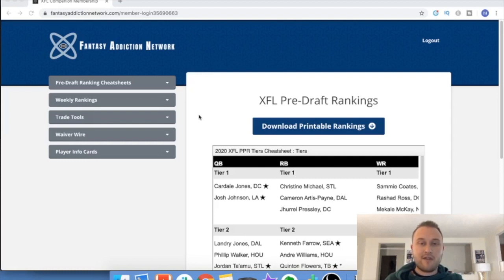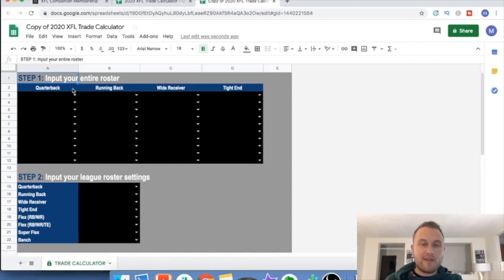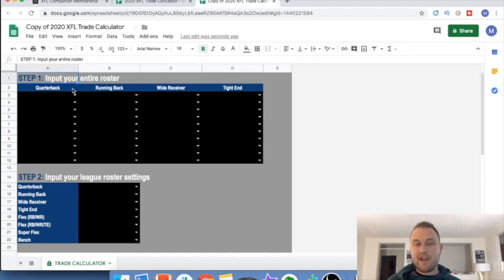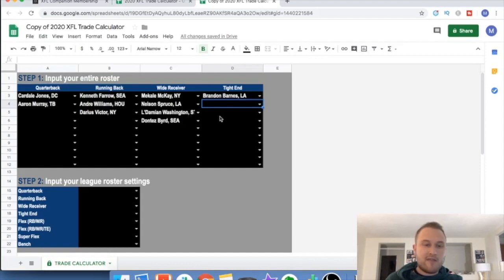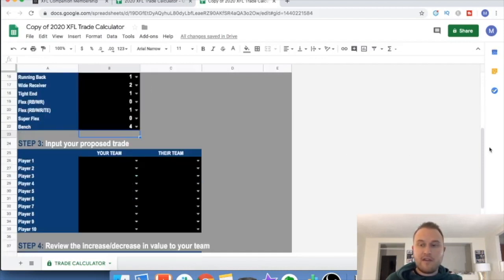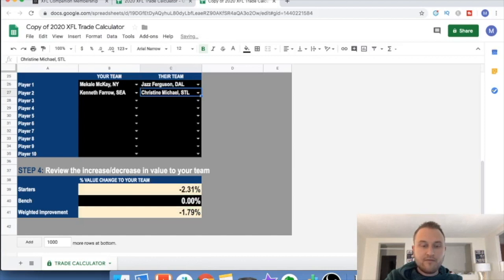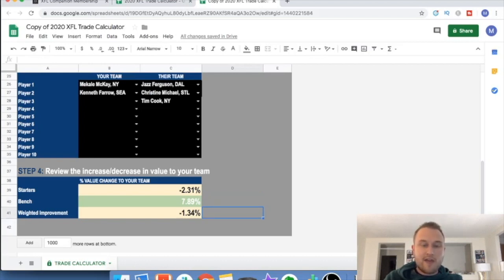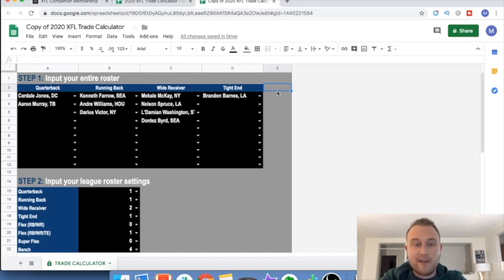XFL Fantasy Trade Calculator Tutorial | XFL FANTASY FOOTBALL 2020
Hey guys, we are only 4 days away from the official start of the XFL season!!! We just launched our draft calculator on our website at Fantasy Addiction Network to help you guys in your season long leagues. Other trade calculators will typically answer the question "is this trade fair," but what is not answered is, "does this make my team better." But that's the most important question!!! The value of the trade is only important IF it helps you win more games and that's exactly what this calculator is designed to help you do!

This video gives you a quick overview of how to use the tool and how you can access it over at fantasyaddictionnetwork.com. I think you guys will like it!!

Good luck to all your fantasy leagues (unless you're playing against me)!